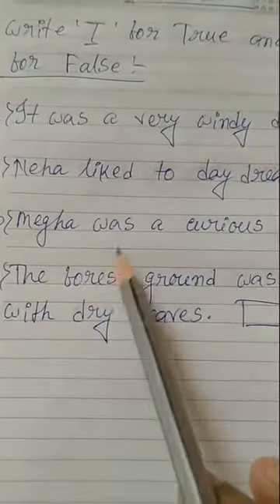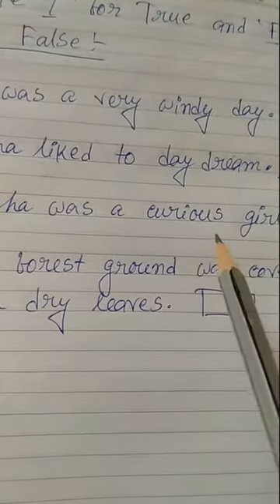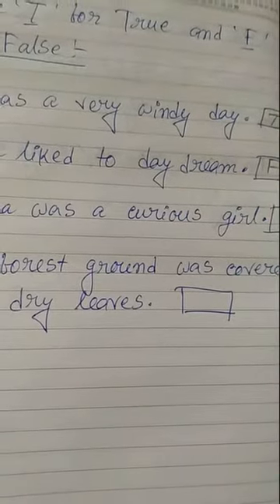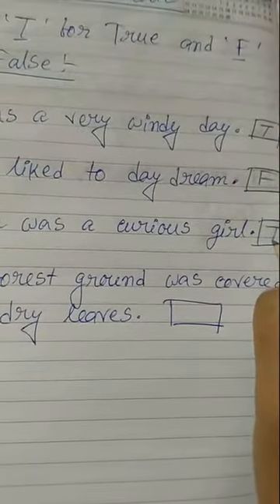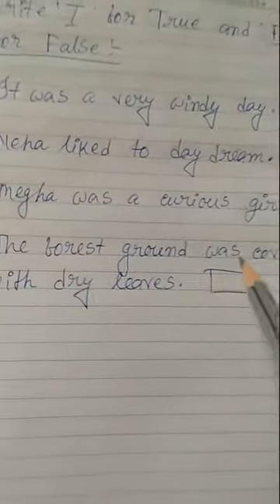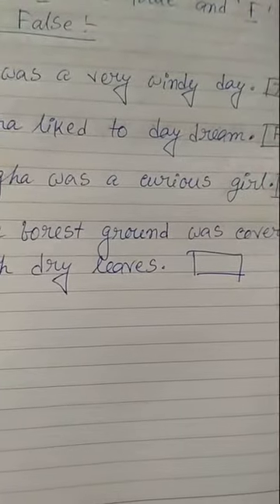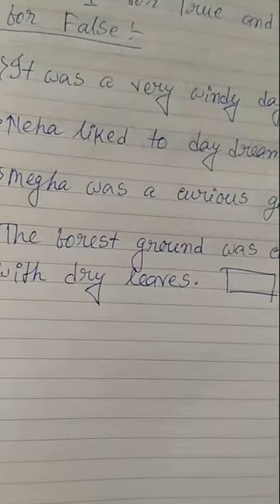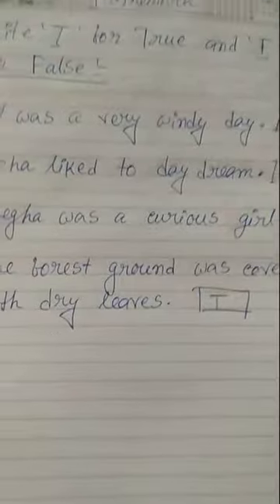Rising Sun Public School, class 4 English homework, 4.12.2020